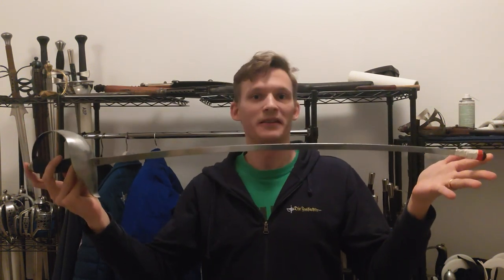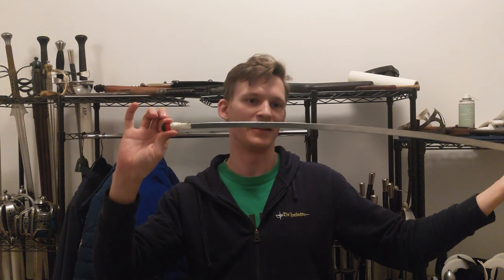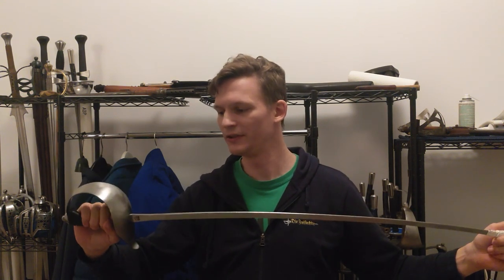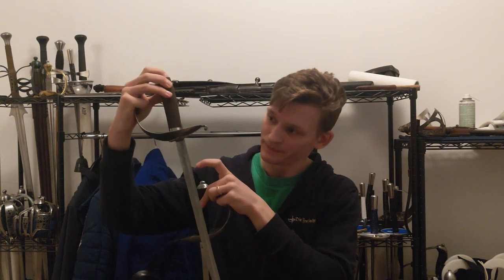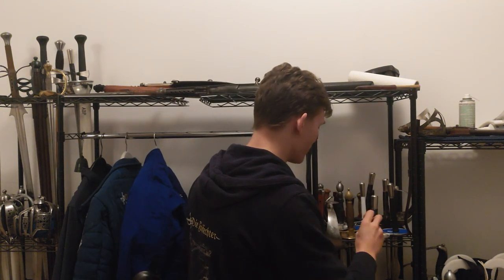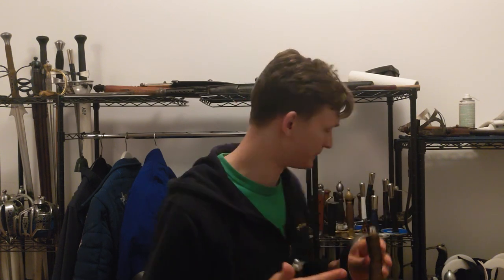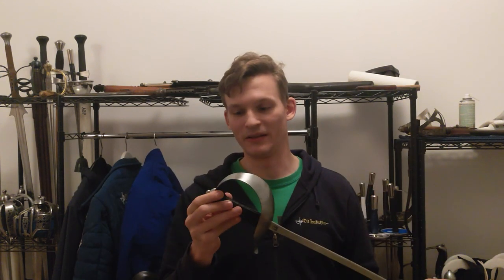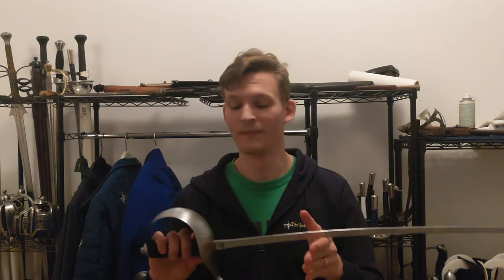Review: "In Motu Light HEMA Sabre" by V. Berbekucz / In Motu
A review of the "In Motu Light HEMA Sabre" by V. Berbekucz / In Motu

The sabre was send in as a review unit by Paul Becker, but was acquired after some dry handling, before any sparring was done.

If there is anything that you are interested in concerning this sabre that the review did not touch, feel free to leave us a comment and we will try to get back to you on that.

Stats:
Overall length: 95cm
Length of the grip: 12cm
Length of the blade: 80cm
Width of the cross: 17,5cm
Depth of the curve (Pfeilhöhe): 2,5cm
Taper: 2-1cm
Distal taper:  5-2-10mm
Weight: 780g
Point of Balance: 9cm
Width of the Basket: 10cm
Thickness of the Basket: 2mm

Timestamps:
Intro: 00:00
Review: 00:17
Weights and Measures: 14:34
Pictures: 14:42
Sparring: 14:57